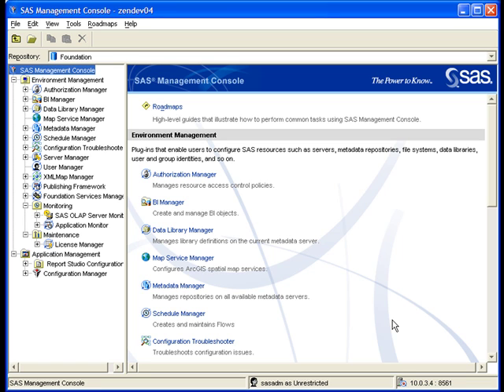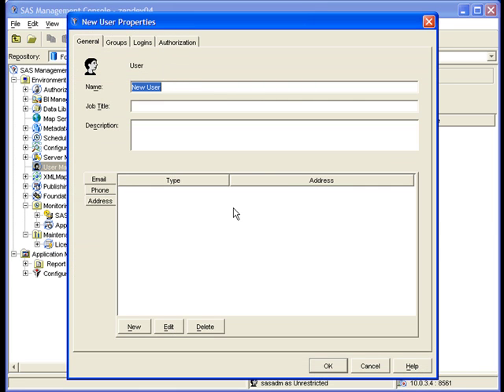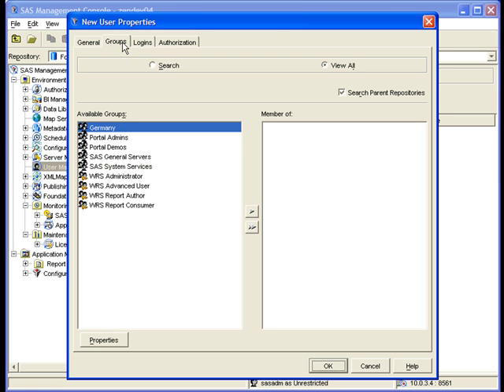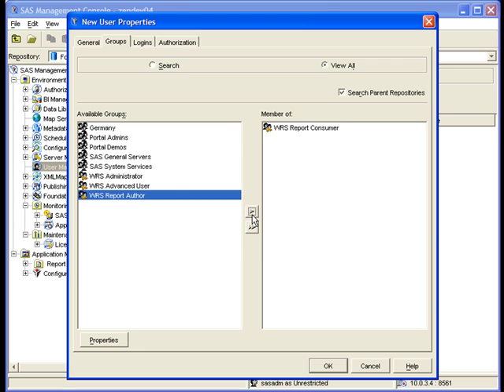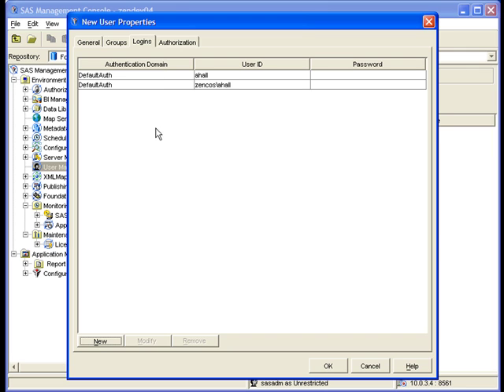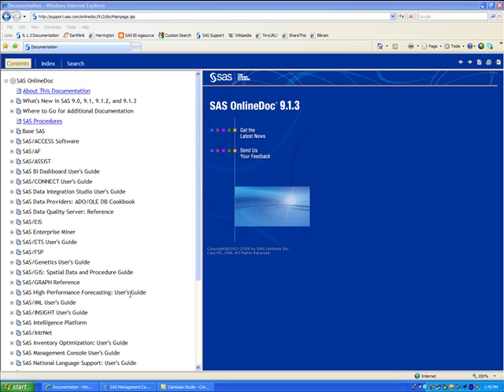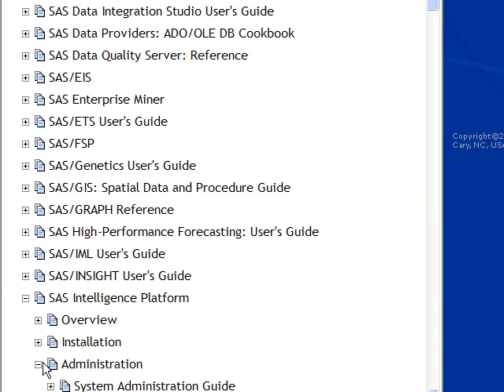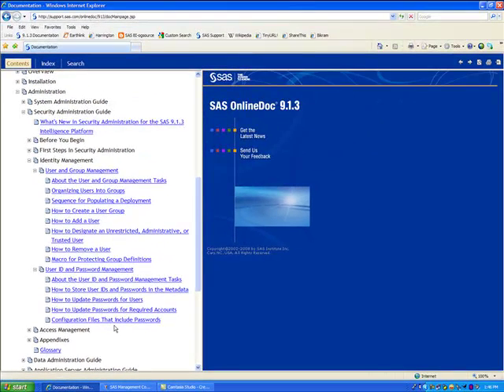Creating a User in SMC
Included is a quick overview of how to add a user to the SAS Metadata System using SAS Management Console as well as a location to obtain more information on performing this function.